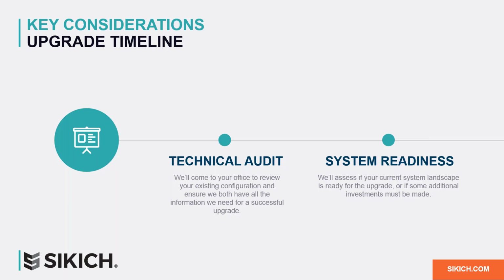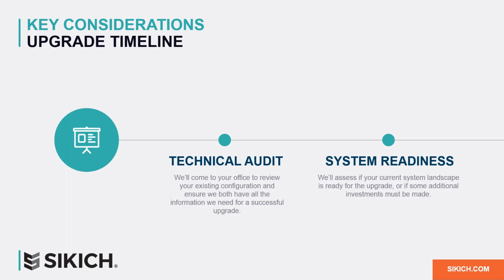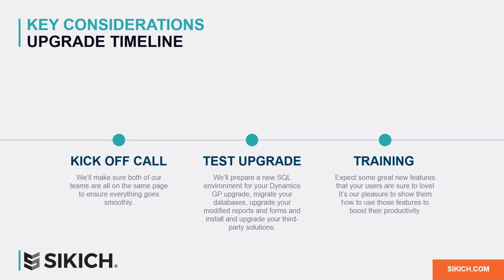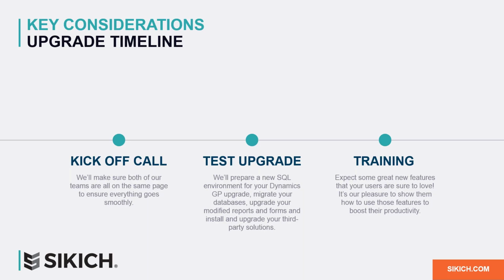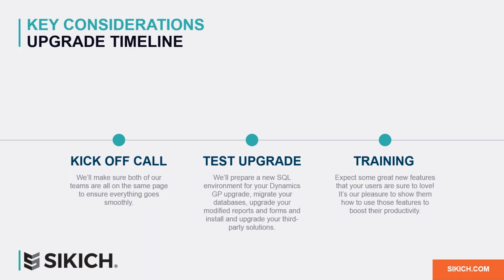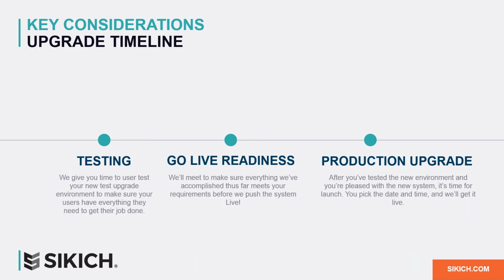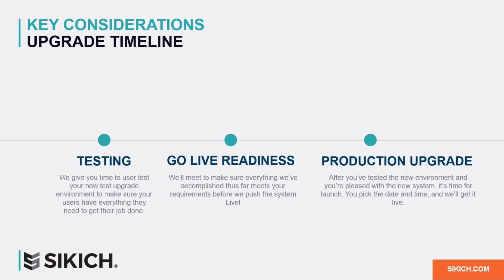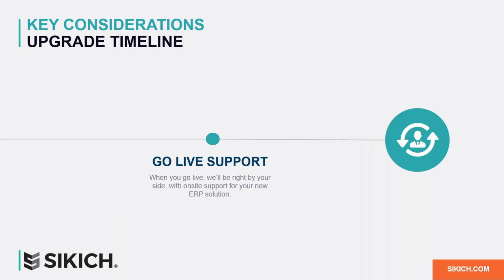Key Considerations Upgrade Timeline for GP 2018 | Sikich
Have questions about the timelines about moving to Dynamics GP 2018 via the upgrade process? This is the overview you'll want to look at.